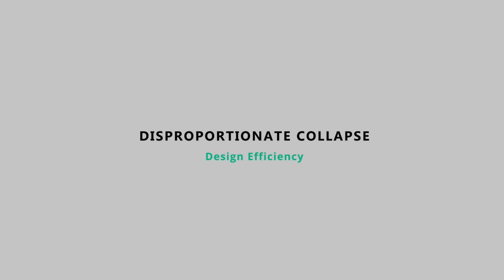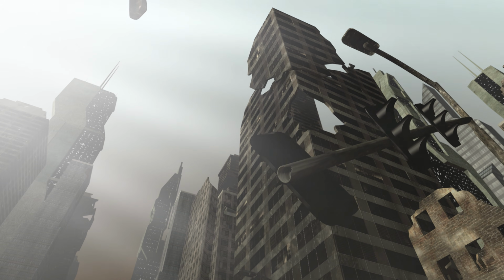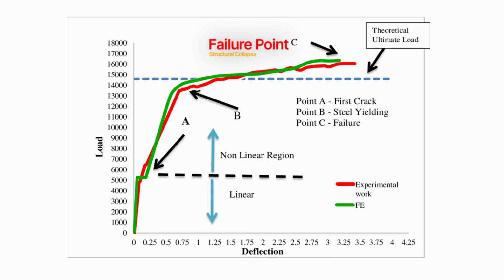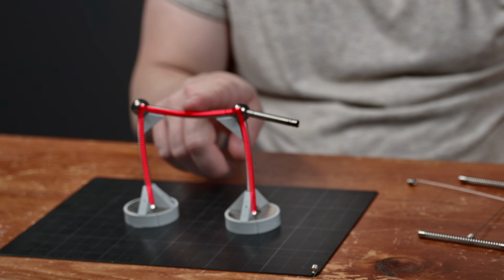Unravel the Secrets of Efficient Structural Design!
The Efficient design of a building can seem like a balance between safety and design efficiency. However, efficient structural design doesn't need to trade structural safety. the rise of computational structural mechanics has brought a new way structures can be designed, allowing for efficient structural framing while improving safety in design.

This new paradigm in structural design isn't new, as it was always possible, tho it was time-consuming. Also, had an increase in risk due to human-induced errors. But, the rise of Structural engineering merging with programming eliminates these concerns through a systematic approach to design.

By merging python programming and structural engineering, you are not only able to make a safer design but also reduce the time it takes to reduce your structural design. This allows you to spend time on areas that require more attention.

Do Engineers use maths on a regular basis? And do you need to be good at maths to be a structural engineer? I go through the maths that I use on a daily basis to do my structural design.

However, the maths engineers use is not just physical calculations but also understanding structural mechanics and mathematical theory. We also use rules of thumb to assess complex structural behaviour. Engineering does use a lot of complex maths, tho you may not use it daily. Despite not using a lot of math, you do need a solid understanding of mathematics as you need to have a deeper understanding of structural behaviour.

🎧 Try Audible Premium Plus for free up to 2 free books

📚Recommended Engineering Books:
📗Concrete Structures Warner
📗Steel Designers' Handbook